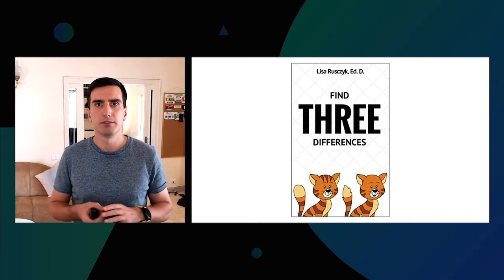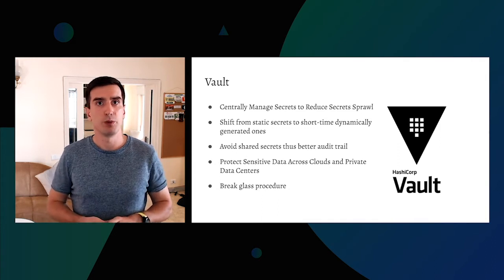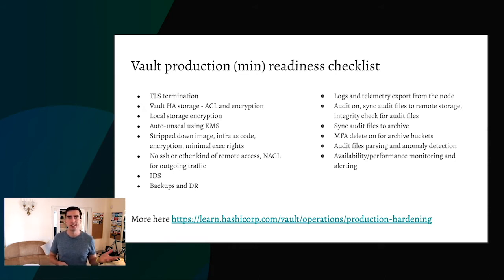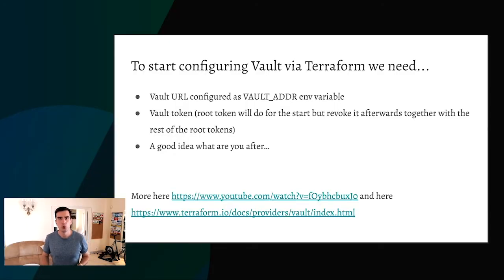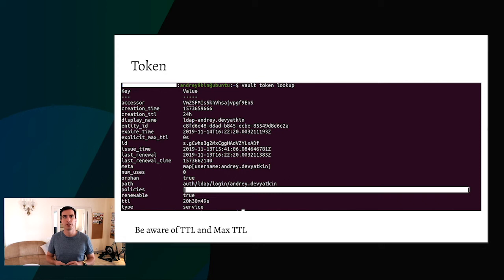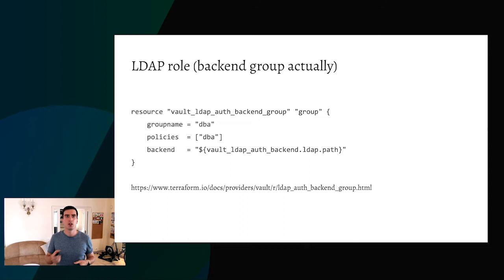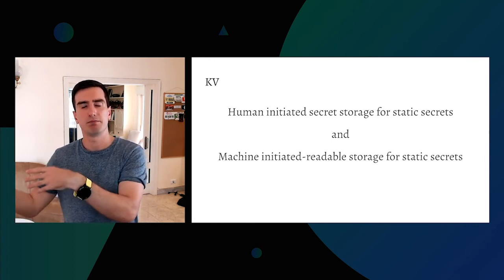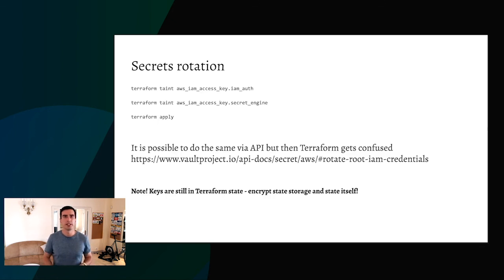Vault Configuration as Code via Terraform Stories From the Trenches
Hippo Technologies uses the Vault provider for Terraform. Every month, new features and capabilities are added to the provider, allowing them to improve their Vault configuration management continuously. In this talk, Andrey will share Hippo's journey, from the first, basic, steps of Terraforming Vault, to where they are now. He'll delve into what went well, what didn't work, and what you should consider before you embark on this journey, like incorporating DevSecOps.

Speaker: Andrey Devyatkin -